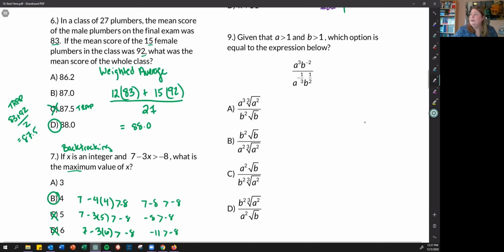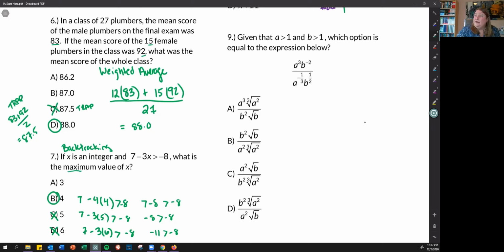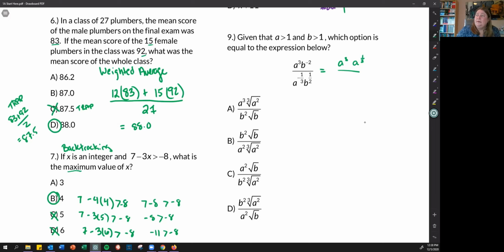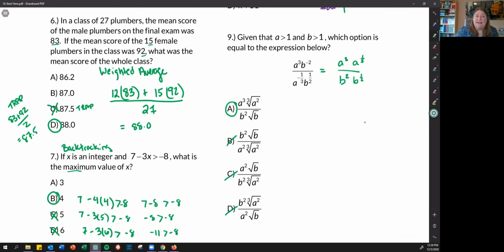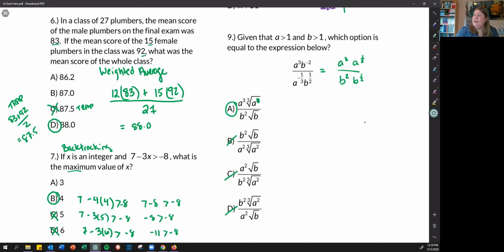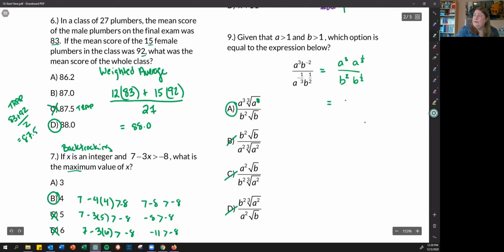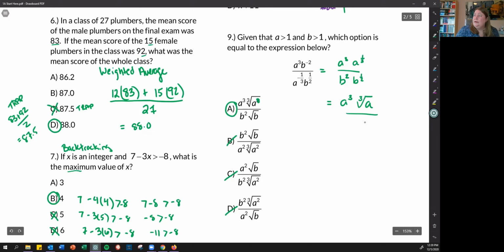Chapter 1 Pre test #9 Explanation